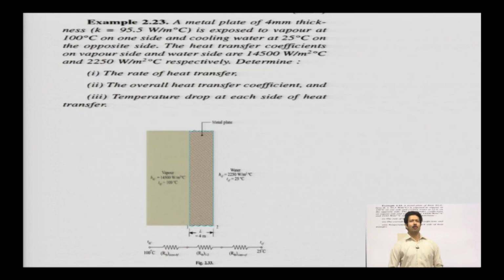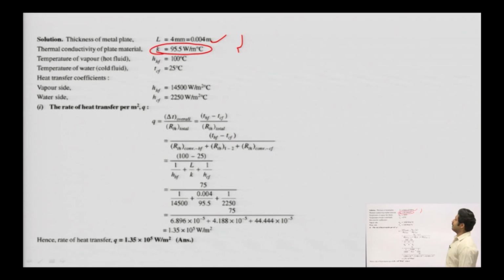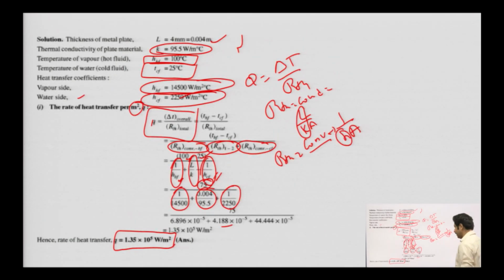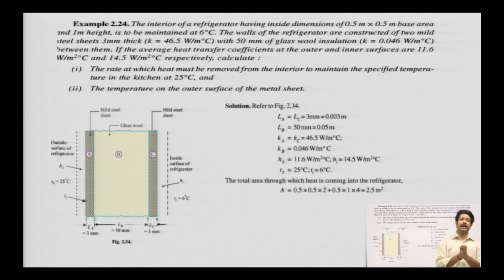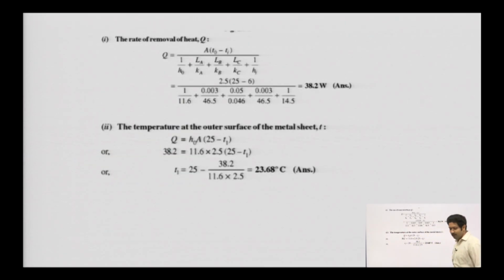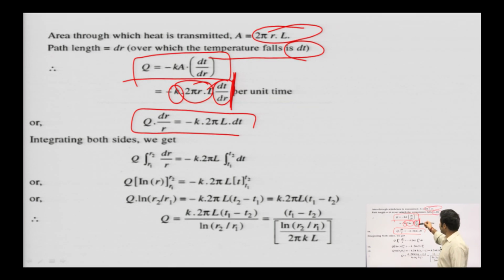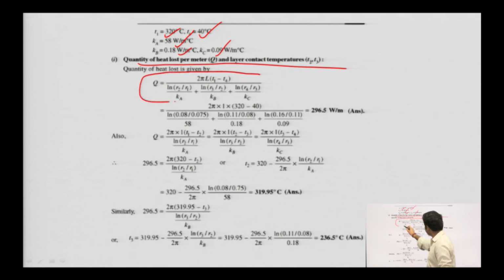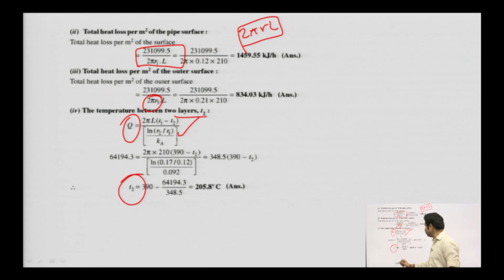| AKTU Digital Education| Heat and Mass Transfer |Tutorial -3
Heat and Mass Transfer |Tutorial -3